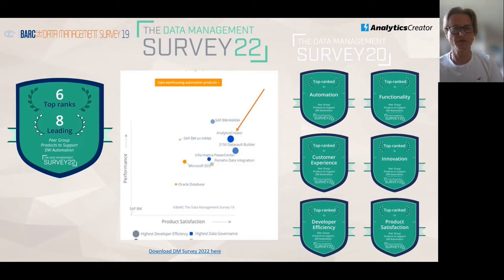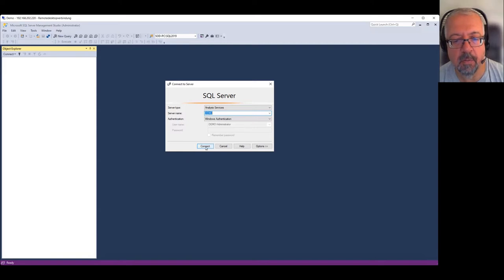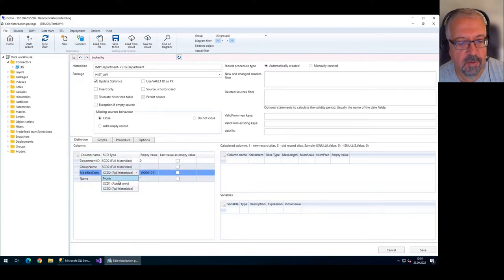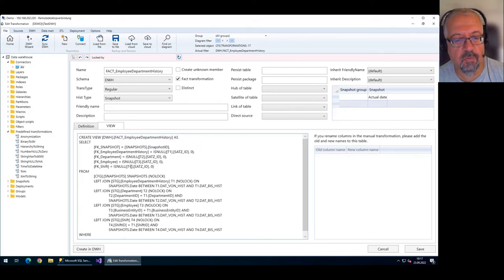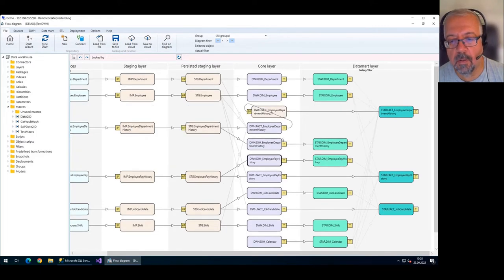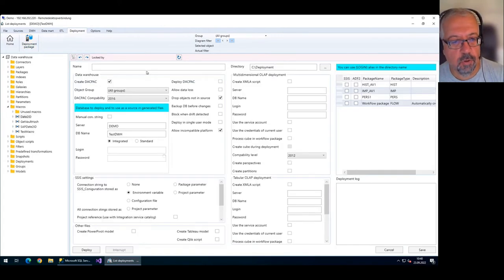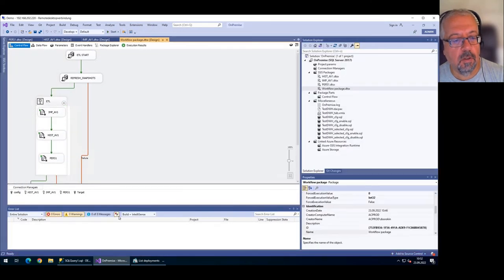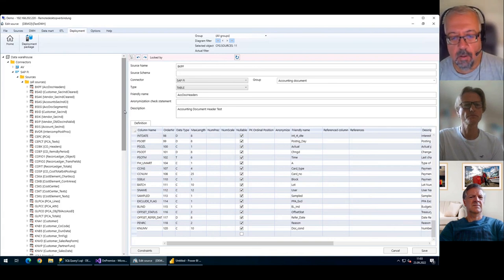Data Automation for beginners, automate data warehouses, marts, Power BI, September 2022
How to create automatically Power BI and Azure Analytics data lakes - AnalyticsCreator beginner session.